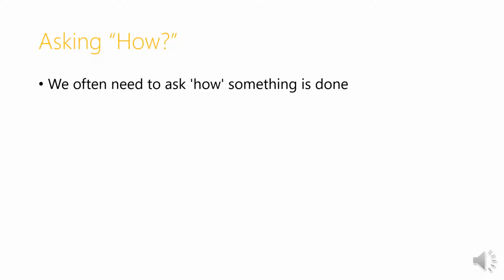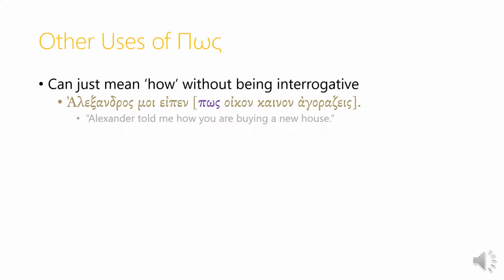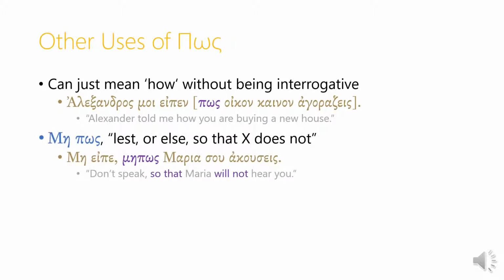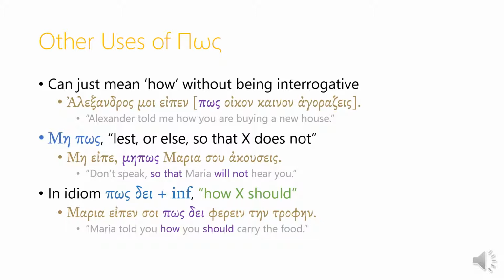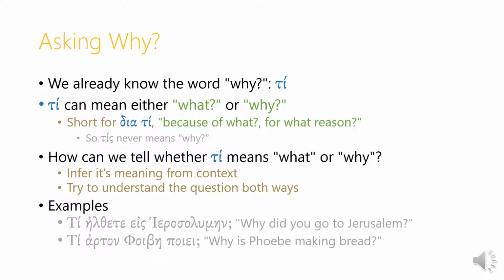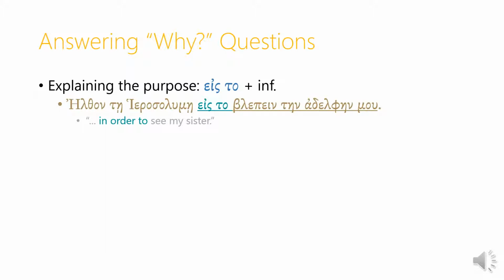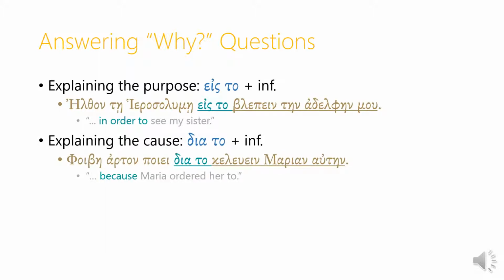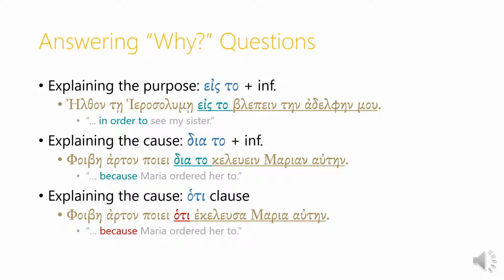12.3 How and Why Questions (old version)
Introduces ways to ask and answer questions with "how" and "why" in Hellenistic Greek.